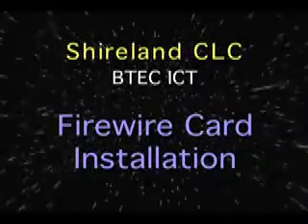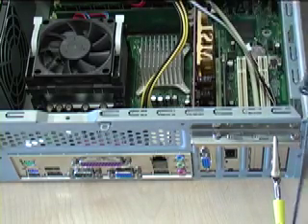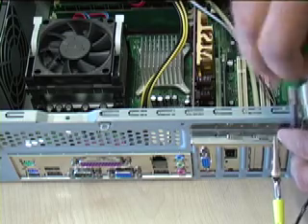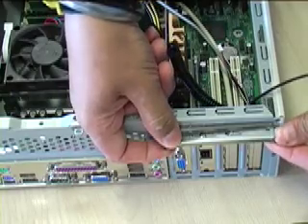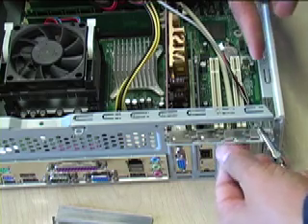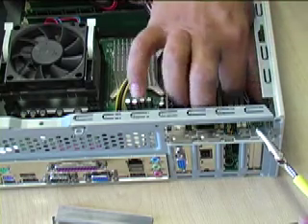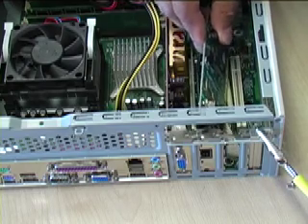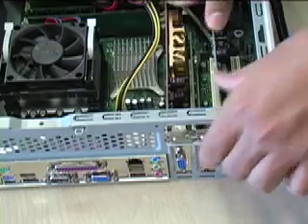Firewire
A series of instructional videos about installing hardware in your computer.